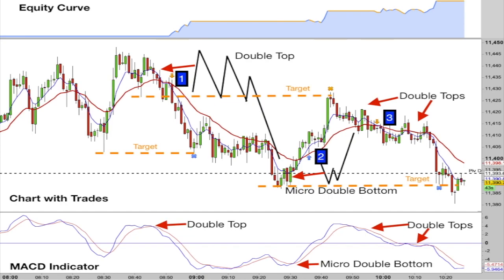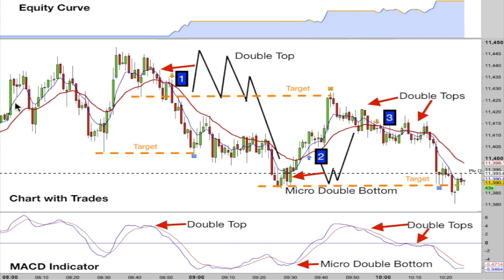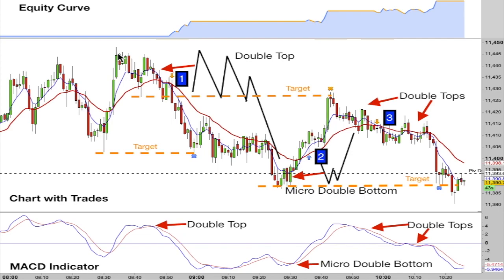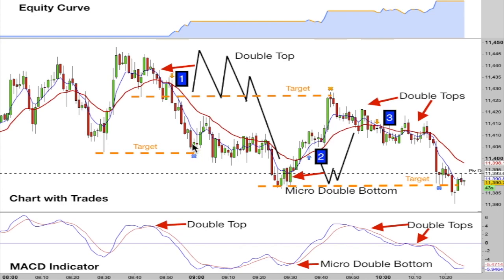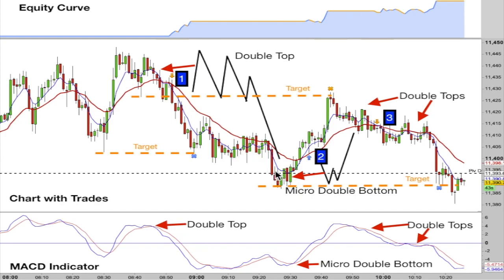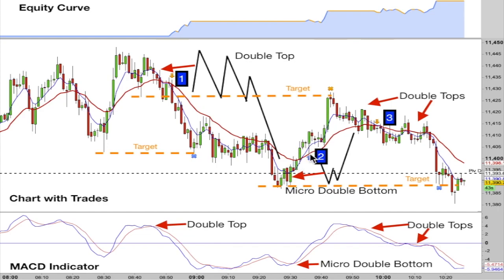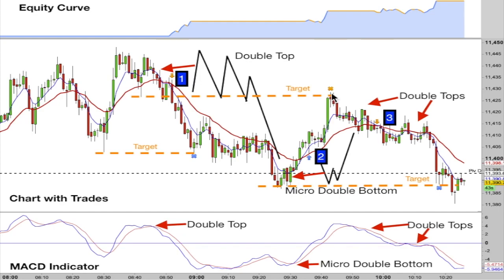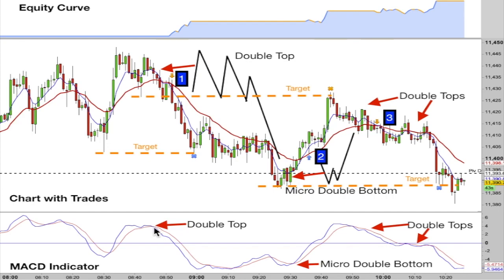Trading Double Tops and Bottoms (1 minute timeframe)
A review of three trades from 16th November 2018 on the DAX futures 1 minute timeframe. Two double top trades and one double bottom.

Learn how to identify and trade double tops and double bottoms within trading ranges.

I always use a method that I call Context, Content and Confluence to identify my trading opportunities. I explain what to look for in the candlesticks to provide content. How to loo out for buying and selling levels for the context and how to use the modified MACD indicator with a 6 period moving average value to help provide confluence for these type of trades.